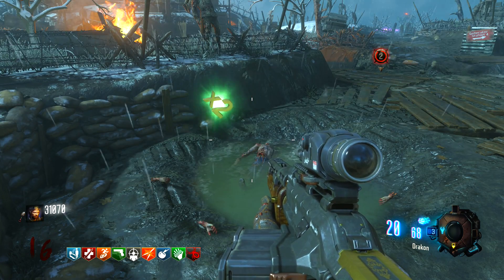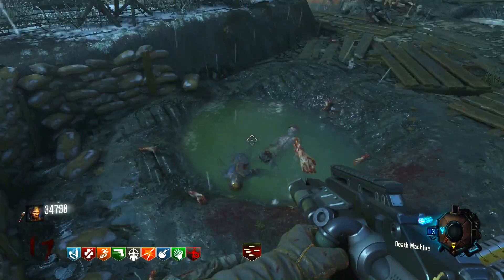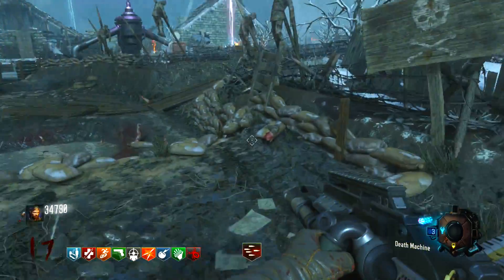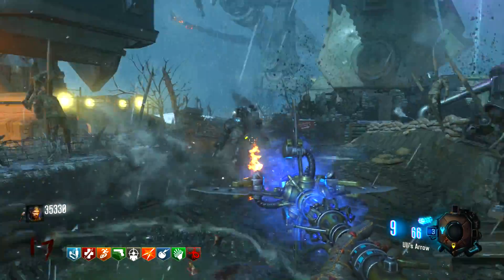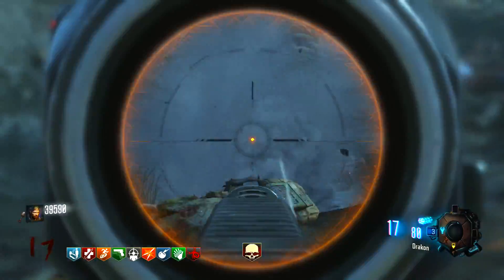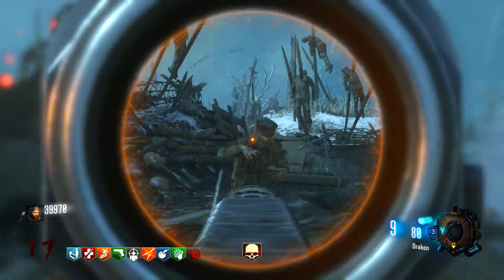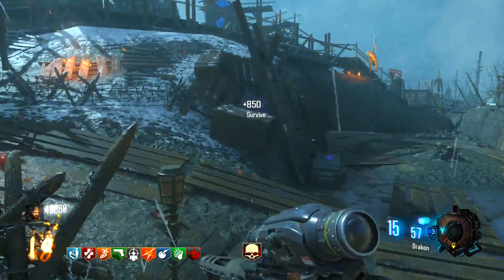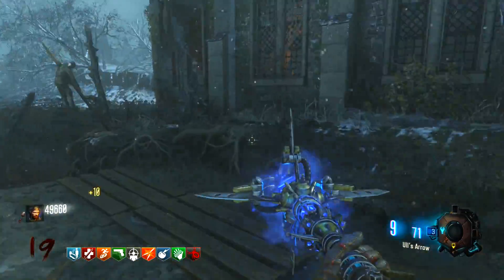This is also a video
Today I figured I would cover a glitch on Origins remastered in Black Ops 3 Zombies Chronicles that is EXTREMELY EASY!!

Also, please turn on channel notifications to NEVER miss an upload!

Make sure to turn on my channel notifications so you always know when I upload!!!

Russian8703 or Luke is a Call Of Duty channel that uploads mostly COD zombies related content, but diversifies to bring you a wide range of content on the Call Of Duty franchise.